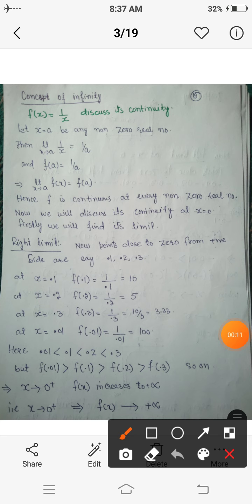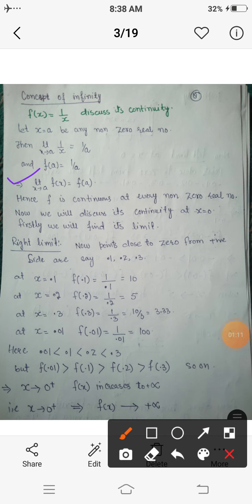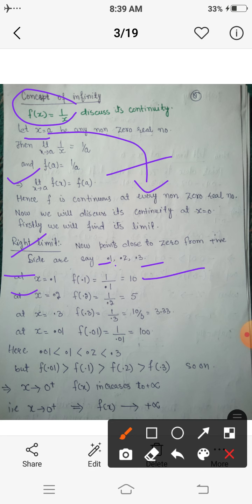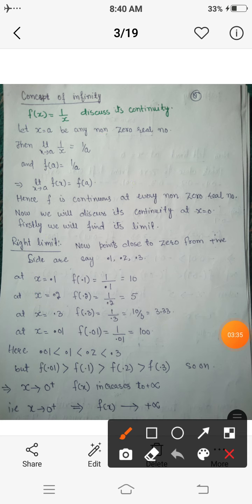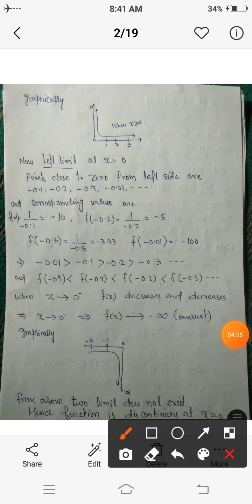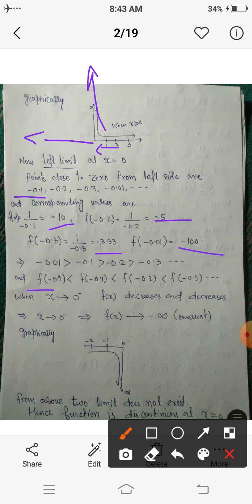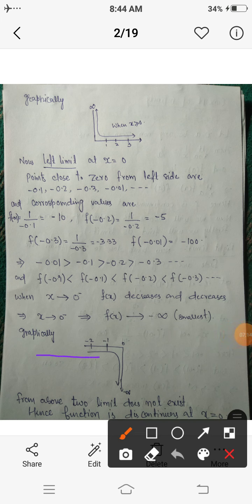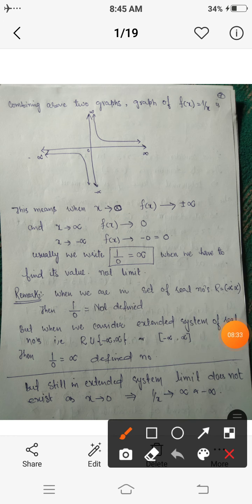continuity of special functions (lecture 2)